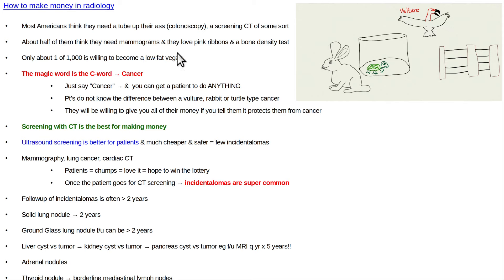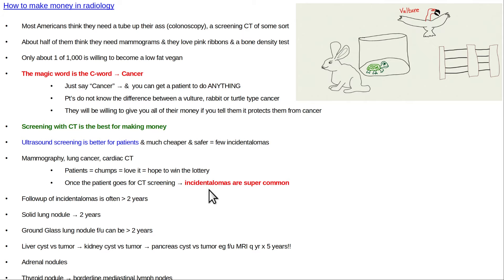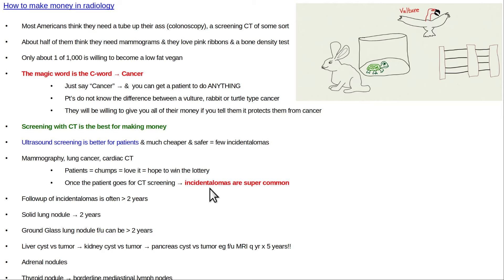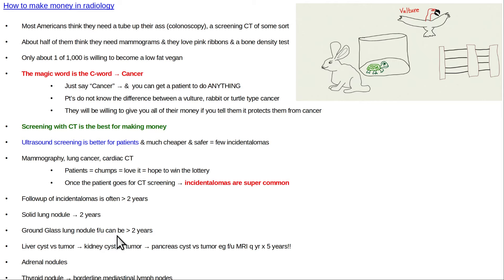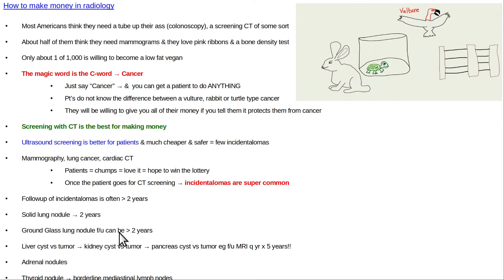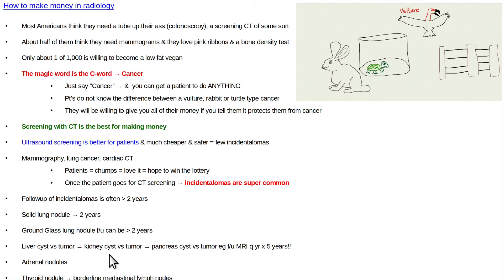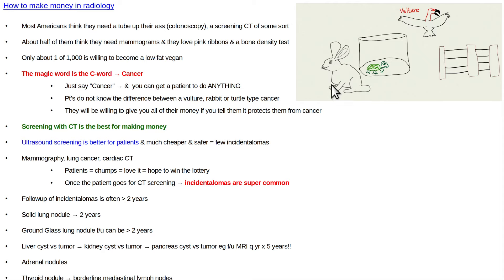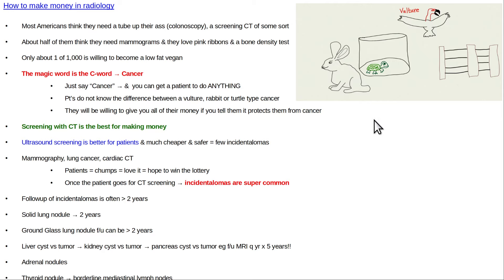Should you go for a cardiac or cancer screening CT or mammogram?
Was George Crile at Cleveland Clinic who came up with metaphor of turtle, rabbit, vulture.